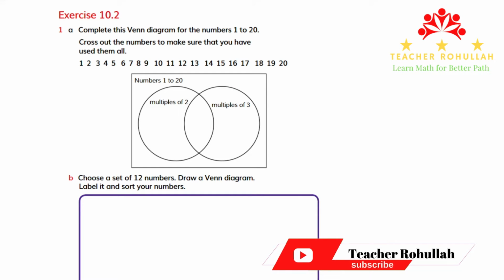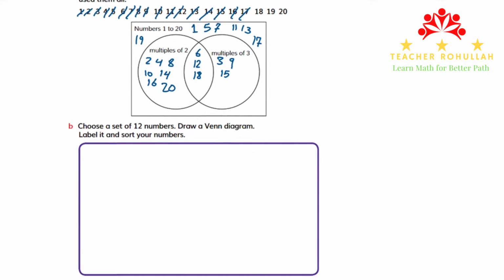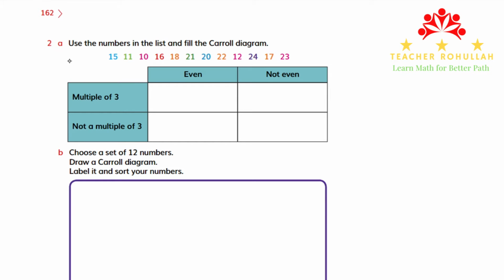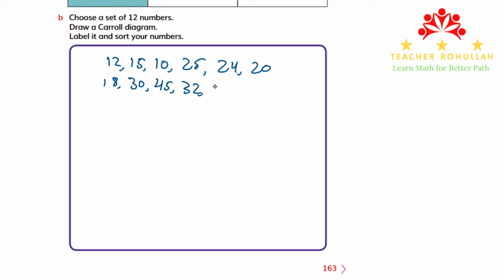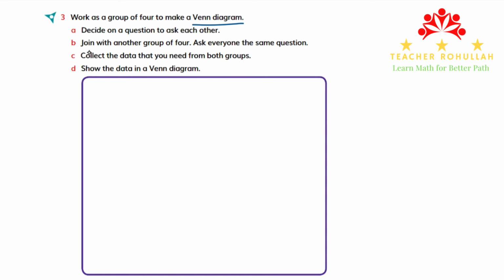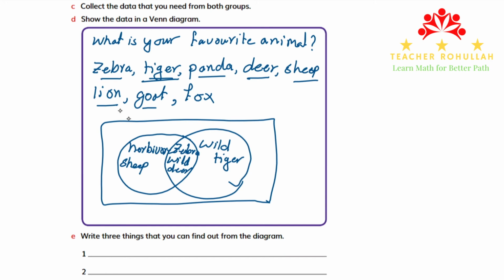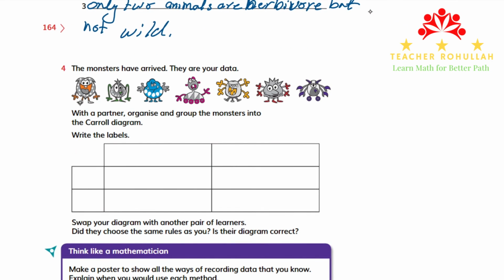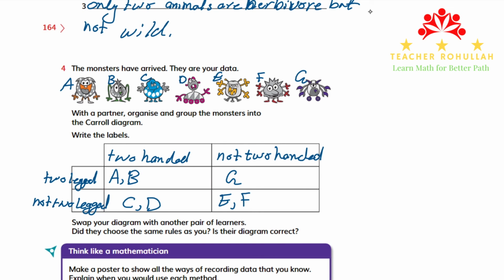Graphs (Exercise 10.2) | Cambridge Primary Mathematics | Learner's Book 3